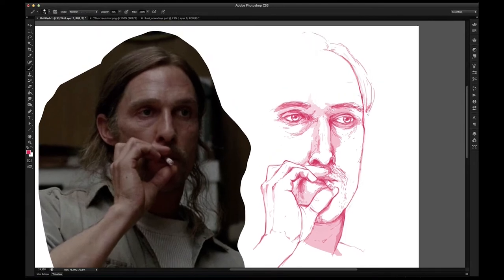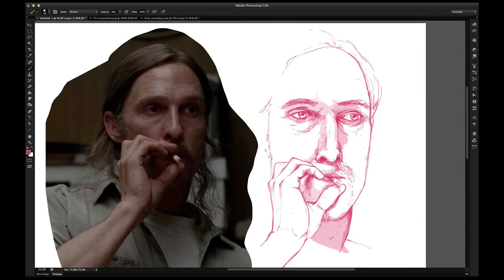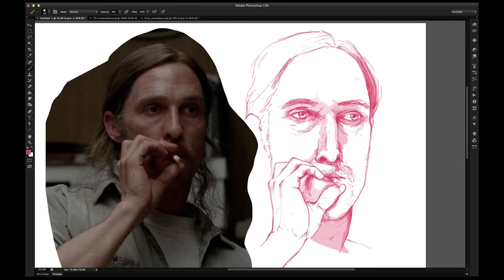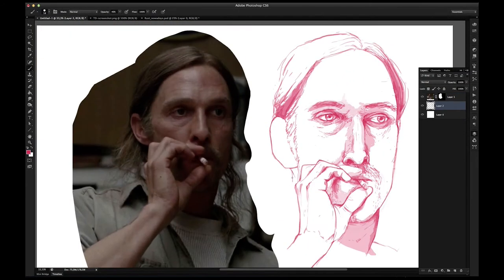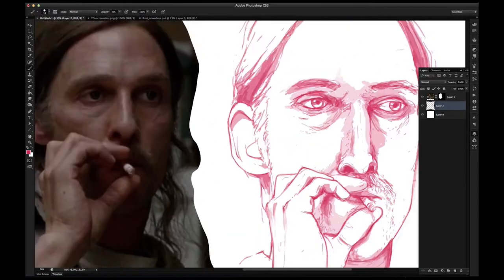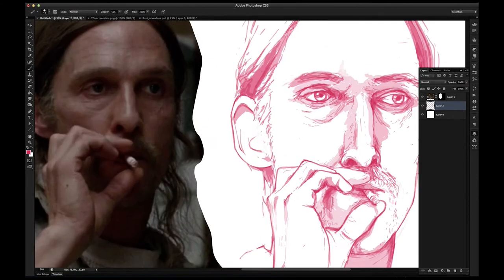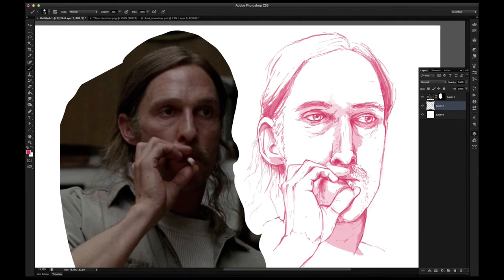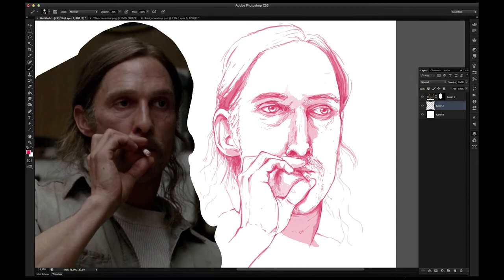Abel Fdez - Rust (Today) Making of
Making of the illustration based on "Rustin Cohle" character of HBO's True Detective.